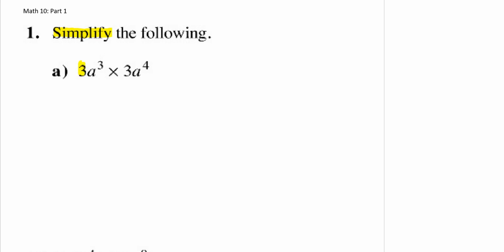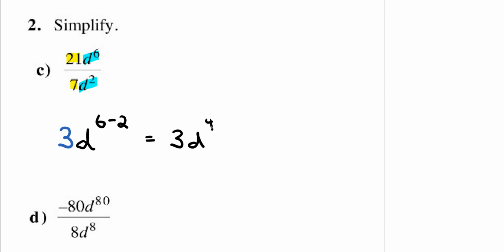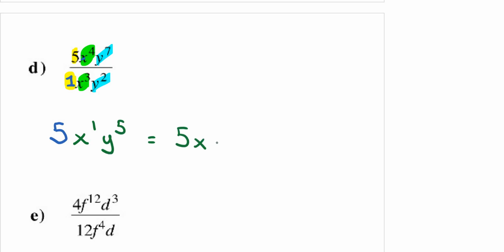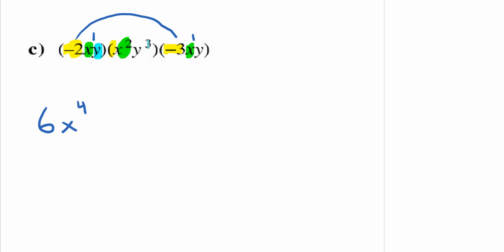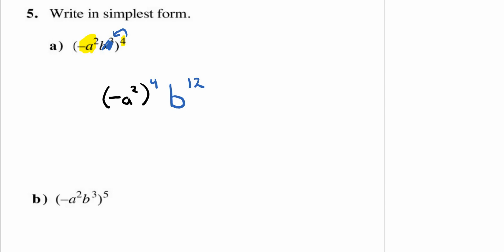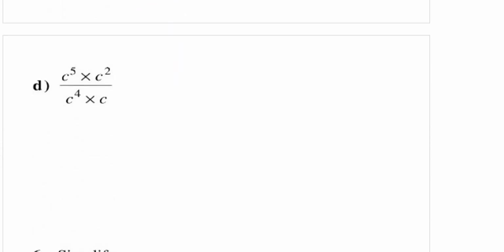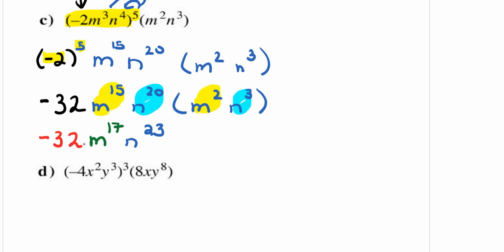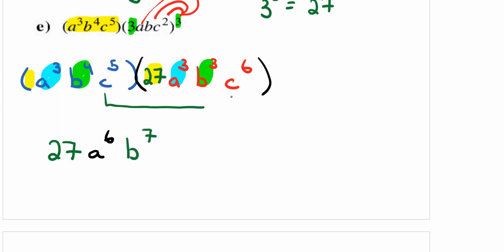1.4 Combining the Exponent Laws Part 1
Page 31